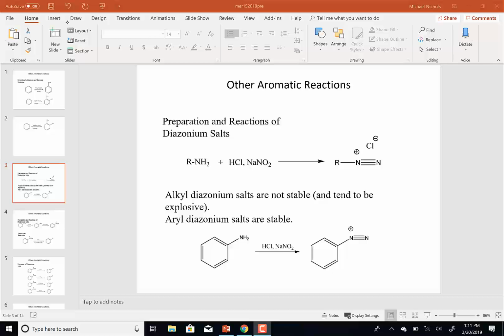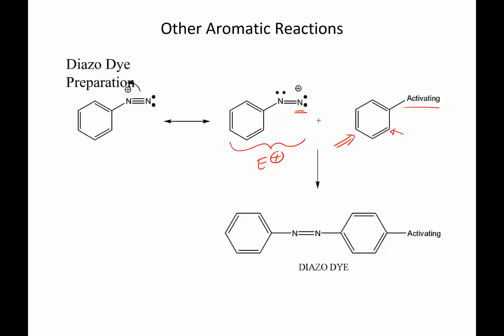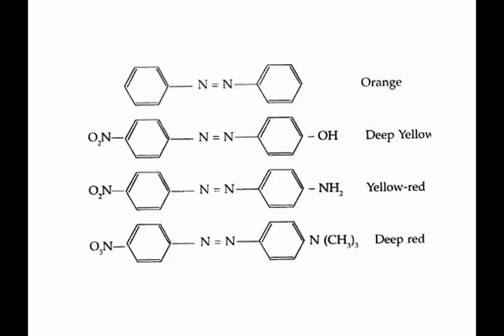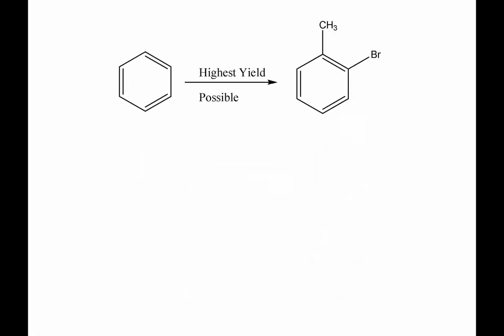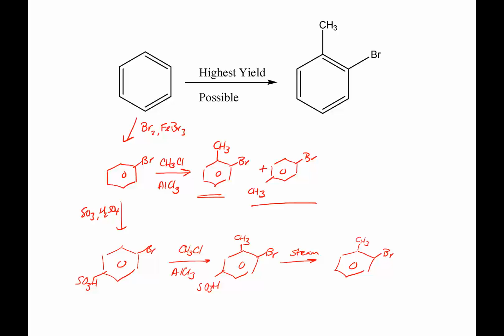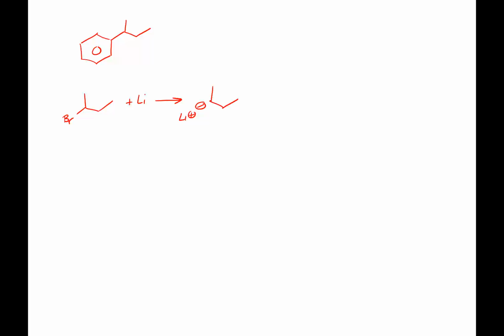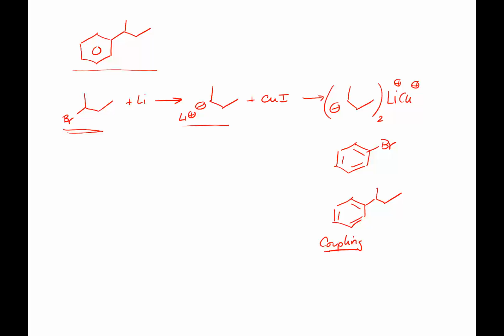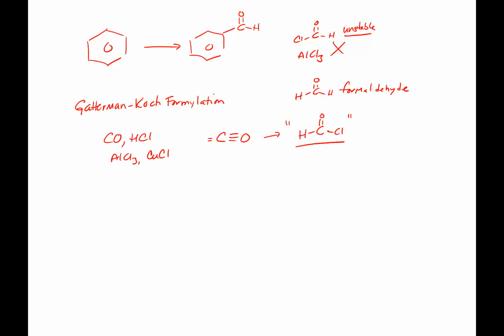Lecture Video Mar 20 2019 1 pm